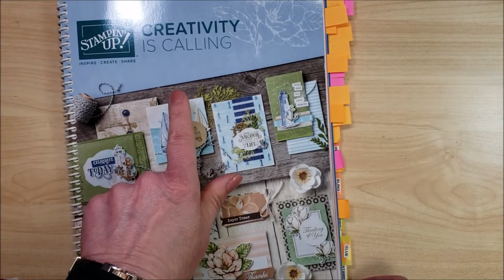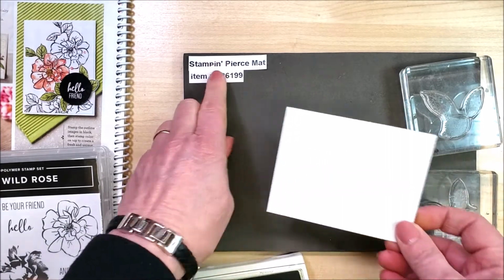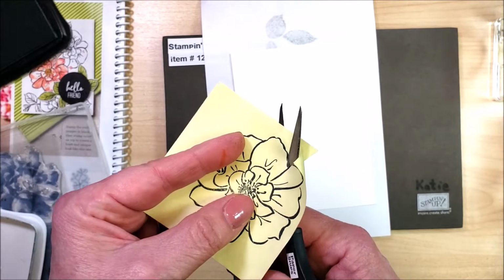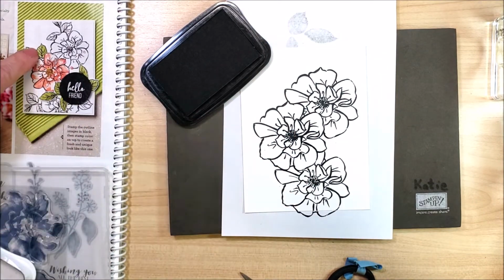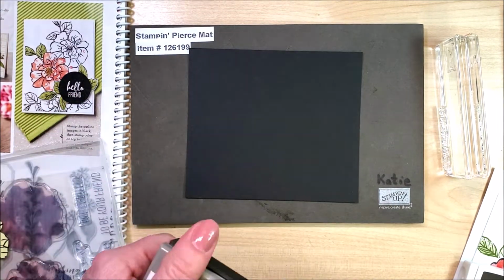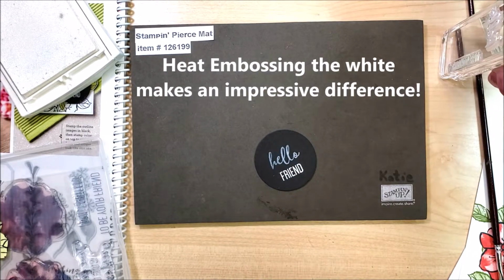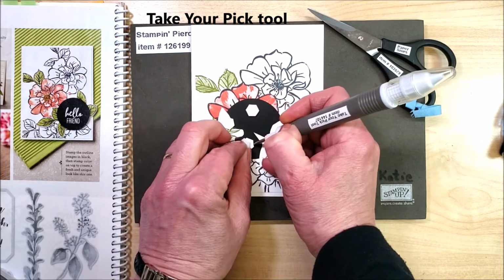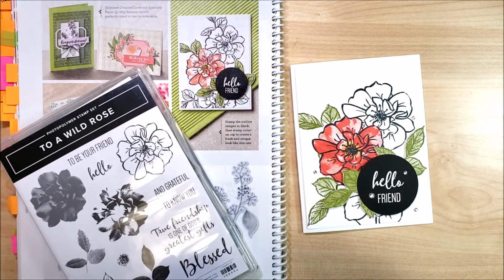Masking with To a Wild Rose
Masking an image is easy. This video uses Stampin'Up!'s To a Wild Rose Stamp set to show two stamping tricks: #1 you'll see how to do Masking.  By masking the colored rose it appears to be in front of the other two flowers. #2 you'll see a trick for selective inking of the sentiment stamp.

Link to download the 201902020 StampinUp! catalog (expires June 2, 2020)

––– Supplies –––